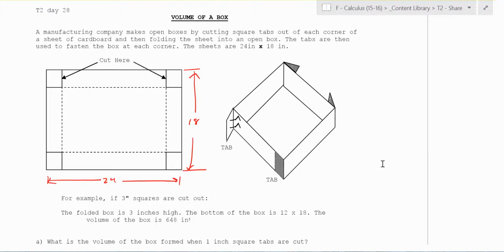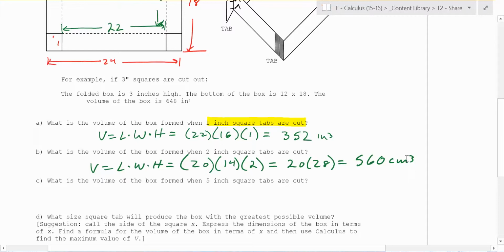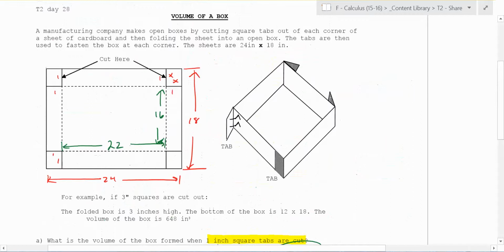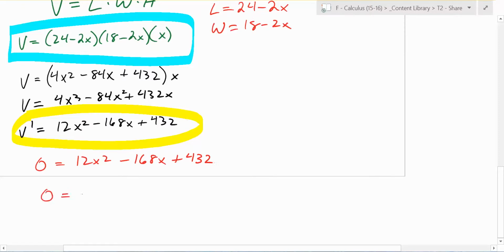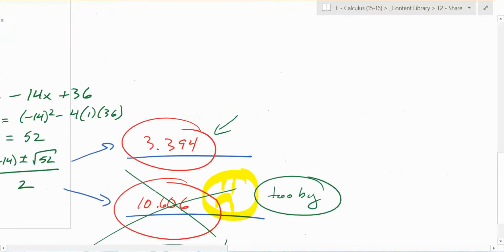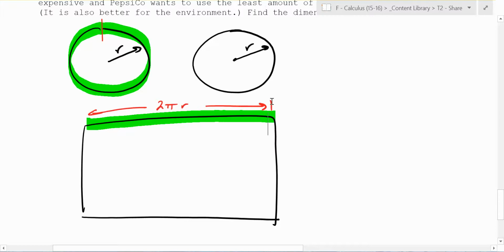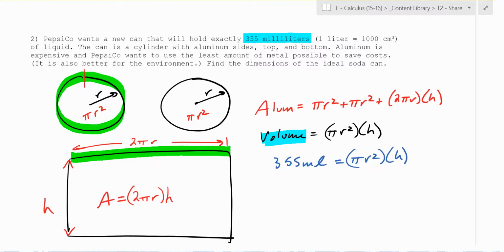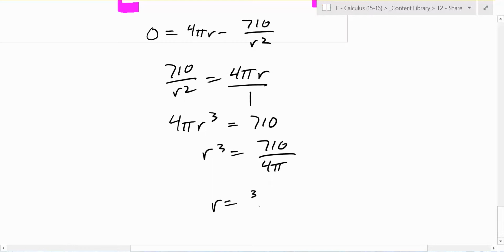F Period - Calculus - 2/15/16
Boxes! Cans! Pepsi! Sweet.